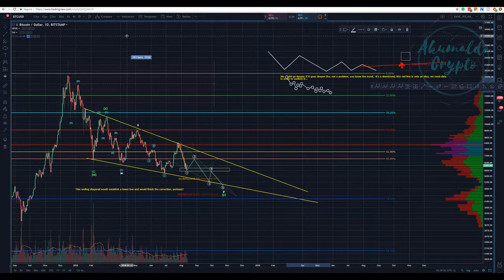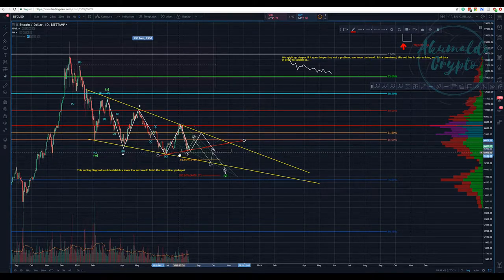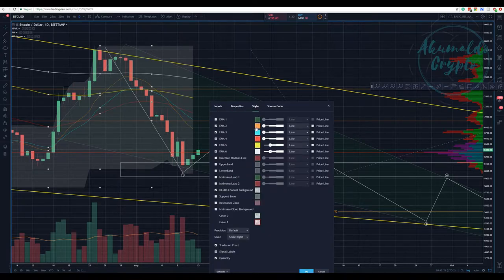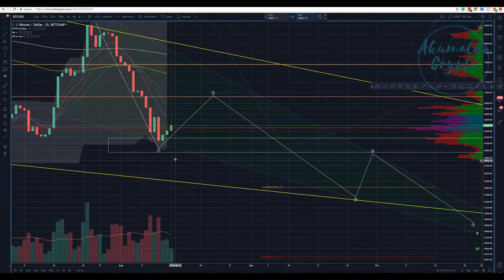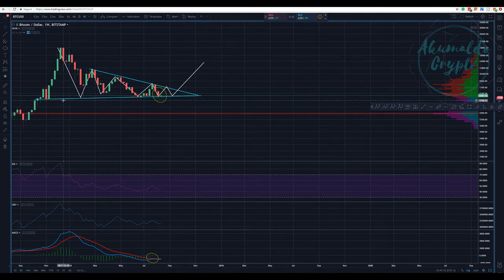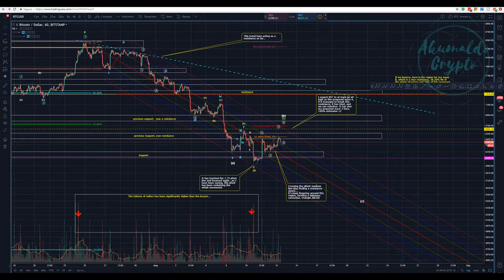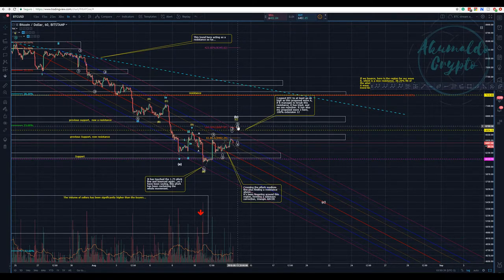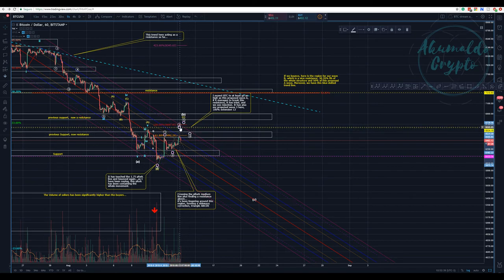Bitcoin technical analysis - Who wants a cold BEAR?[August 13, 2018]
Wanna know more about TA?:
twitch tv:
My referrals to the following exchanges:
Binance: